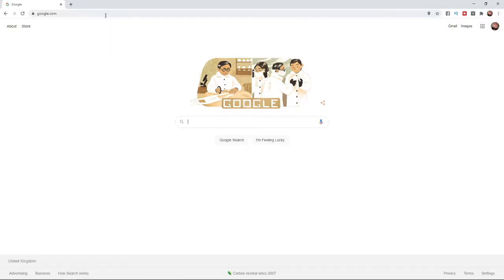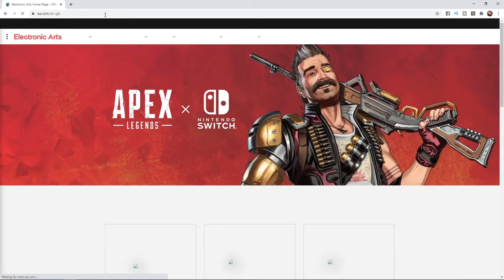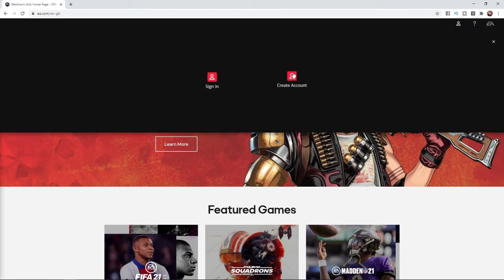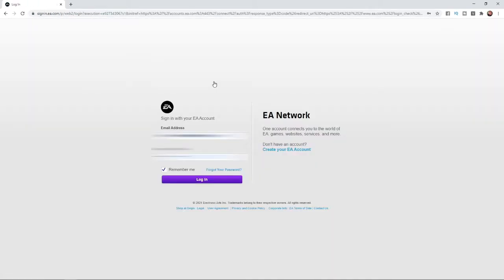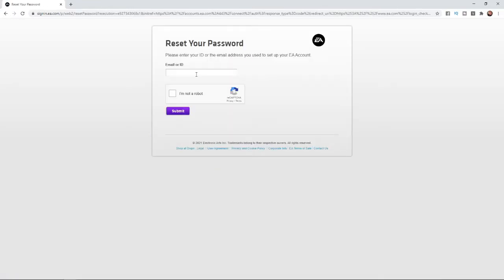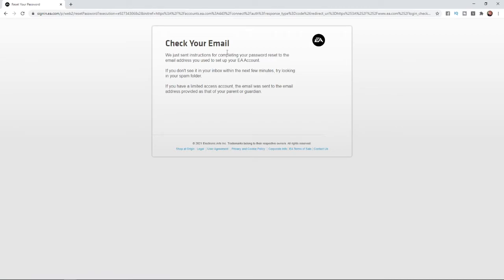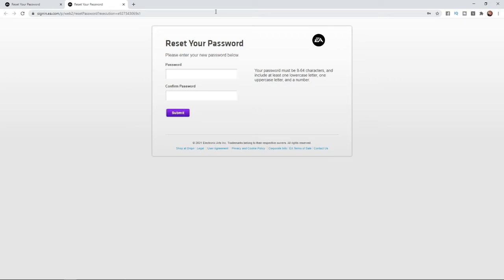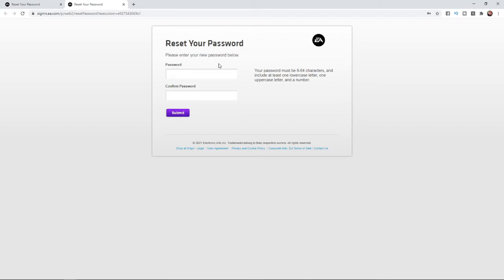How to Change Password on EA Sports Account (2021)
In this video, I show you How to Change Password on EA Sports Account (2021)

Steps to change EA Sports password:

2) Click the avatar icon
3) Select forgot password
4) Enter email and check email inbox
5) Click link and change password